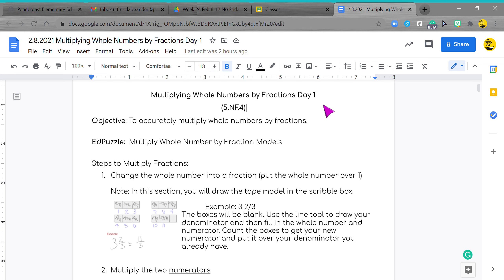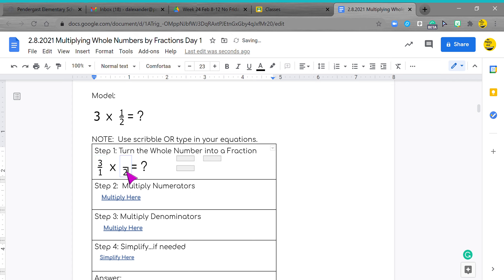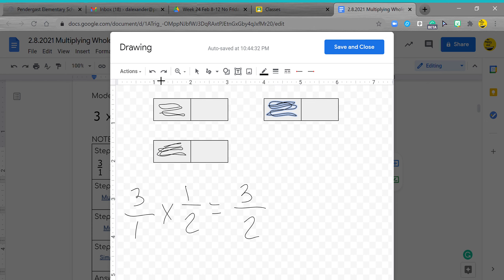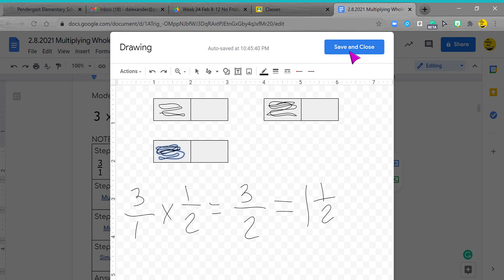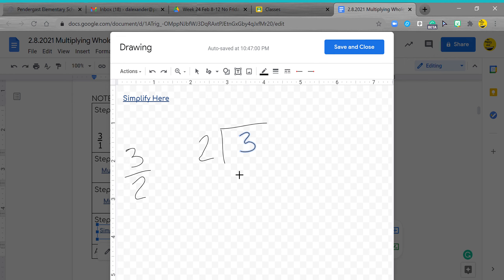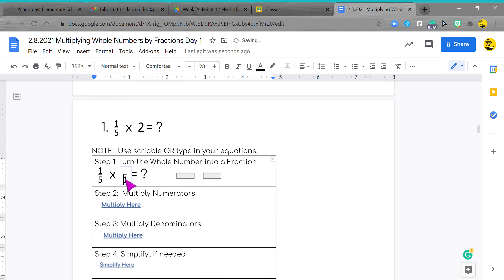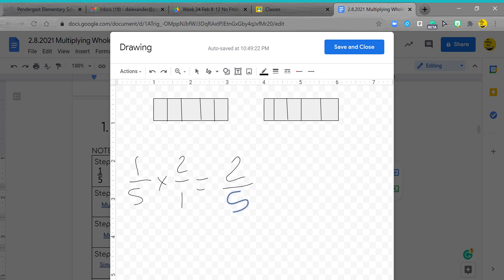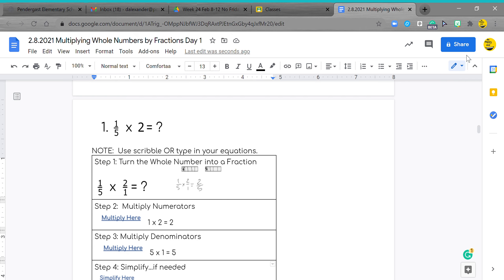2 8 2021 Multiplying Whole Numbers by Fractions Day 1 Google Docs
Learn how to multiply fractions by whole numbers using two different strategies. One strategy is using pictures and the other is using numbers. Pick the one that is best for you.